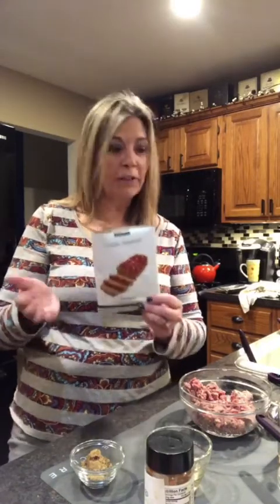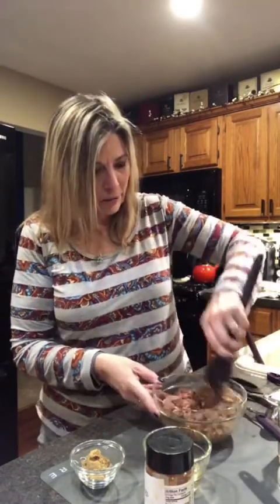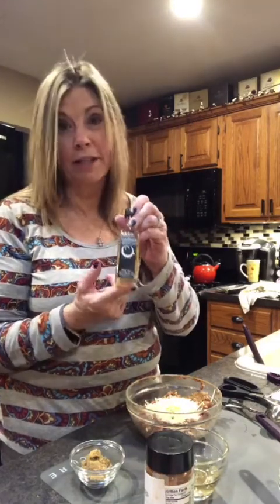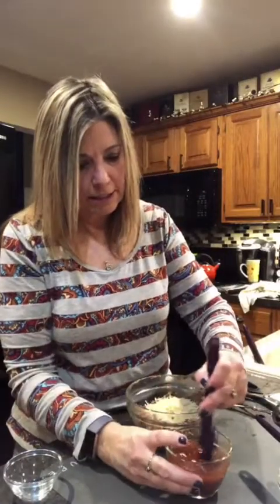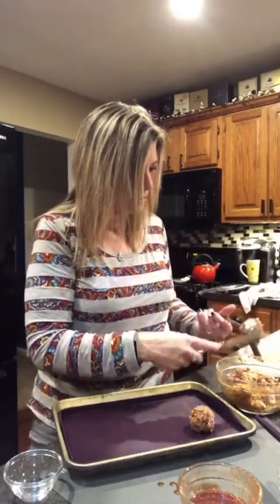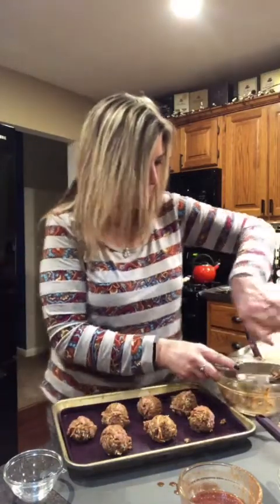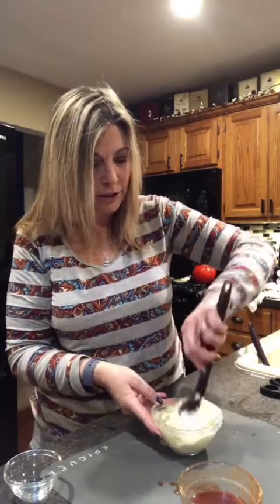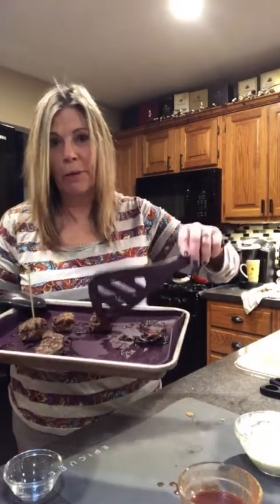Spicy Meatballs made with Epicure's Buffalo Wing Sauce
Want to get your meatballs a kick for the "Big Game" I mixed in Epicure's Buffalo Wing Sauce.Baked in the oven.  These will be easy to reheat, when we want to eat.
Join my Facebook Group: Epiceats with Leah - Meals made Fast & Easy for more recipes and tips.